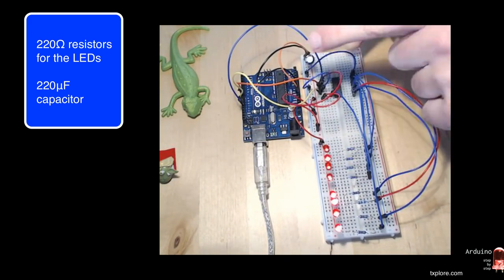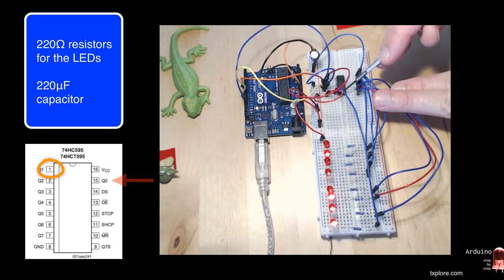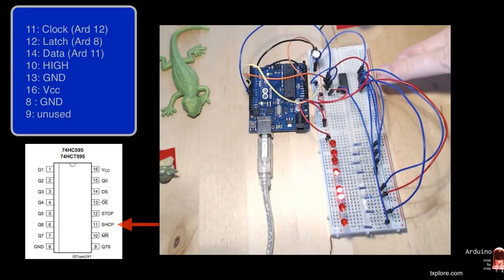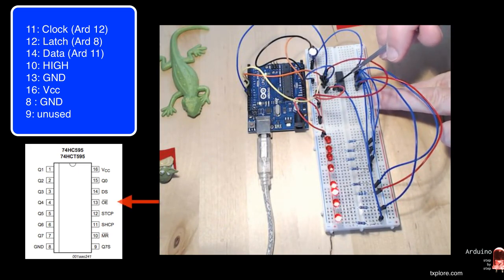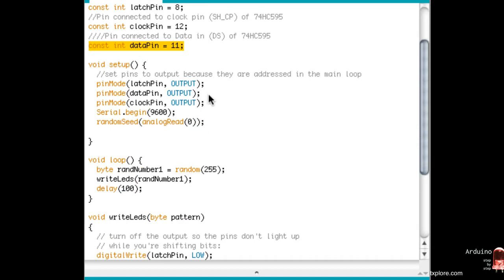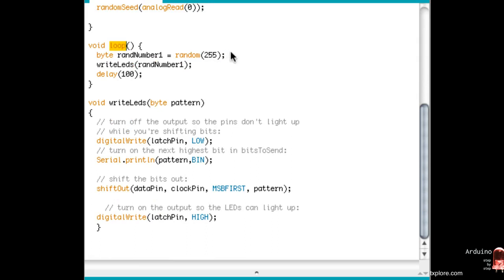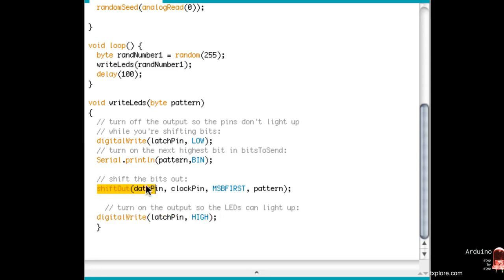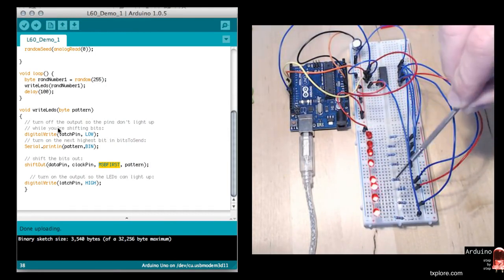099 Shift registers Part 3 8 LED circuit